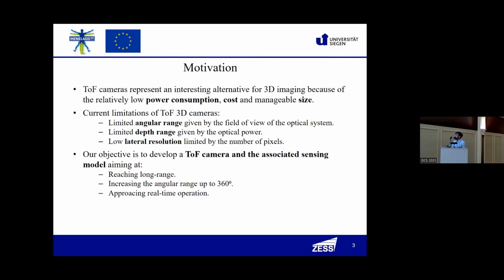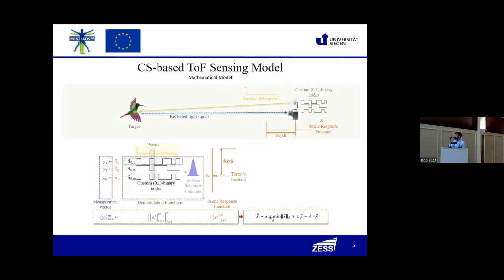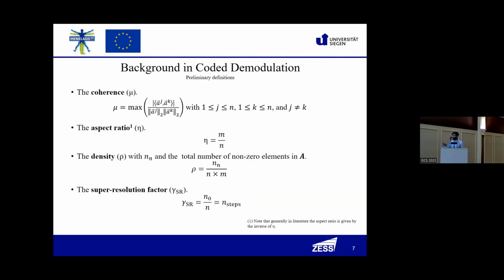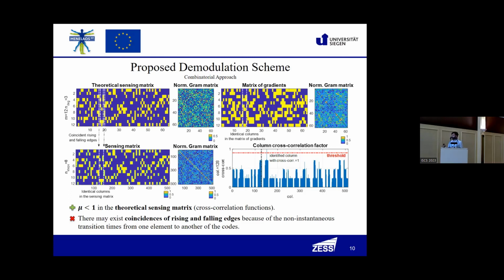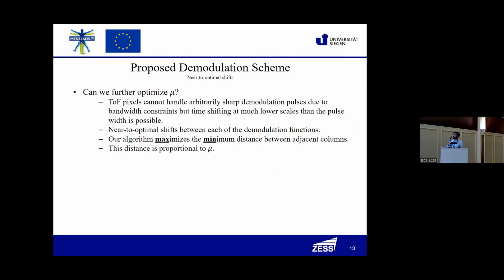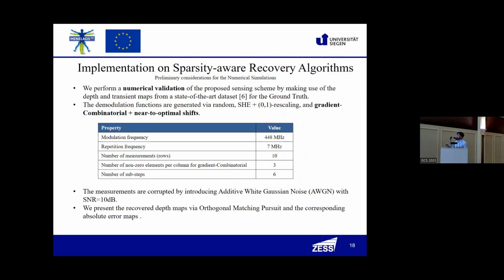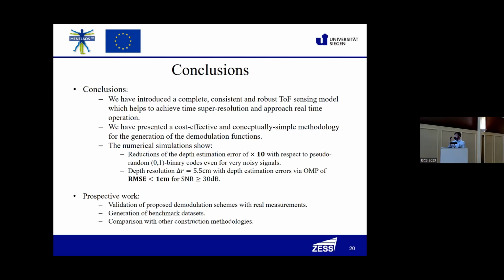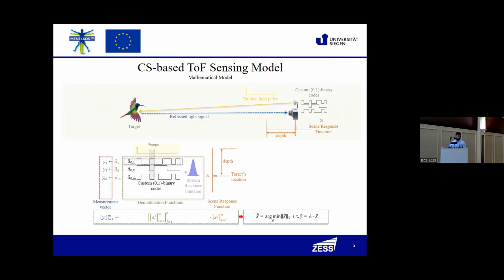ISCS23: Practical Low-density Codes for PB-ToF Sensing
Practical Low-density Codes for PB-ToF Sensing by Alvaro Lopez Paredes (Center for Sensor Systems, University of Siegen)

Abstract: An indirect Pulse-based Time-of-Flight camera can be modelled as a linear sensing system in which the target’s depth is recovered from few measurements through a sensing matrix formed by a set of demodulation functions. Each demodulation function is the result of the convolution of a (0,1)-binary code and a cross-correlation function which models the entire modulation-demodulation process. In this paper, we present a practical scheme for the construction of the sensing matrix which relies on the optimization of the coherence, and is based on low-density codes. We demonstrate that our methodology eliminates the intrinsic variability of random and pseudo-random approaches, and allows for the recovery of the target’s depth in a grid much finer than the number of distinct elements in the binary codes.